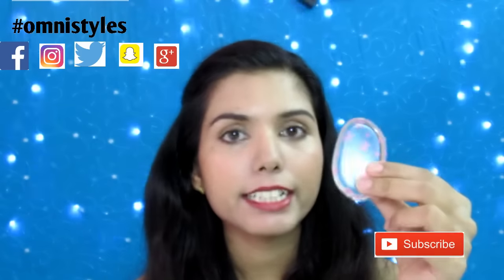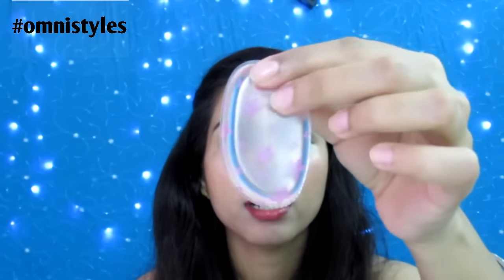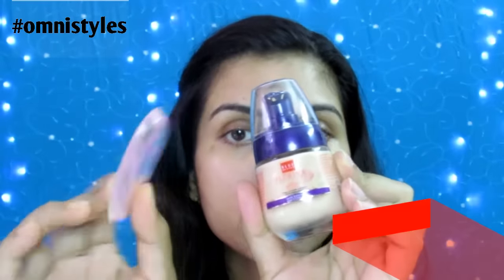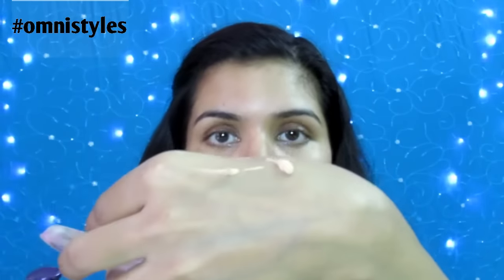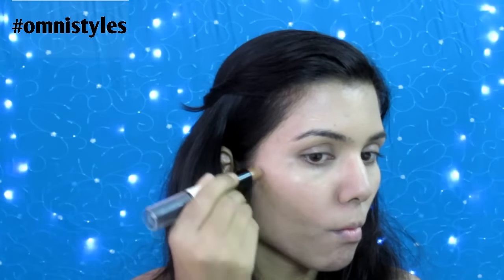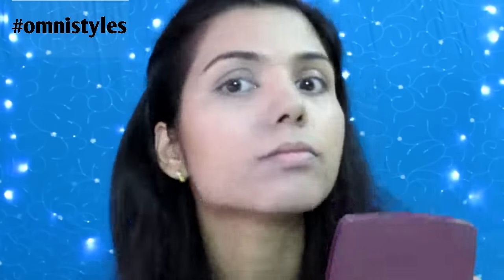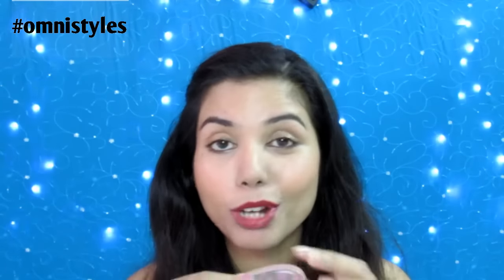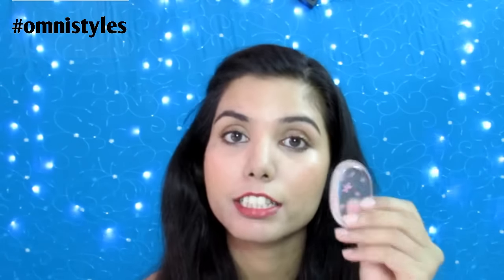Born Pretty Store Silicon/Silly Sponge- Demo & Review | omnistyles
New Video: Monday to Friday

Hey everyone! :)

today i am going to review the most raved product on instagram which is silicon or silly sponge. I got this one from born pretty store. I tried to find it on amazon but they are very costly. So as soon as i get some cheap option i will update in description :)

♥♥♥DIY Videos:♥♥♥

♥♥♥Review Videos:♥♥♥

♥♥♥Haul Videos:♥♥♥